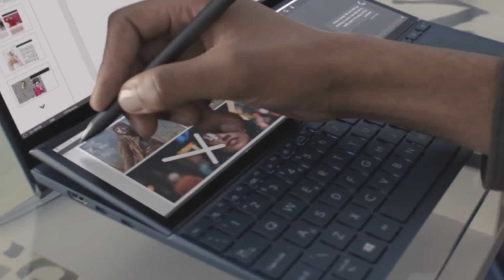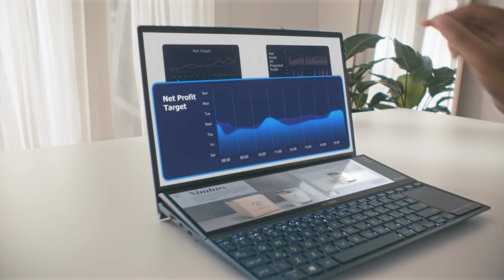Top 5 Best Laptops for Video Editing (2022)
AMAZON AFFILATE LINKS: INDIA
5- ACER CONCEPTD 7
4- DELL XPS 15
3- ASUS ZENBOOK DOU 14
2- ASUS ROG ZEPHYRUS G15
1- MACBOOK PRO M11

best laptop for video editing and graphic design 2022